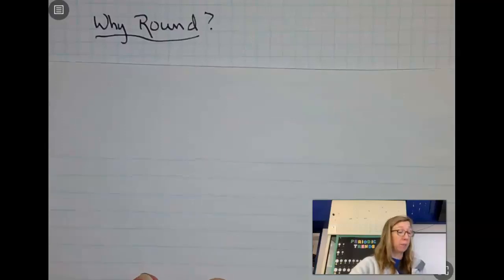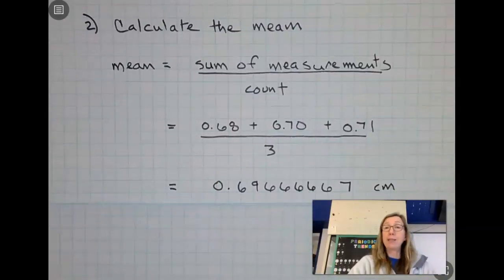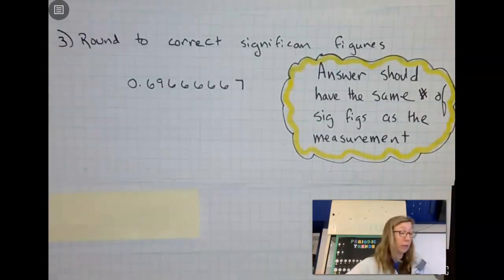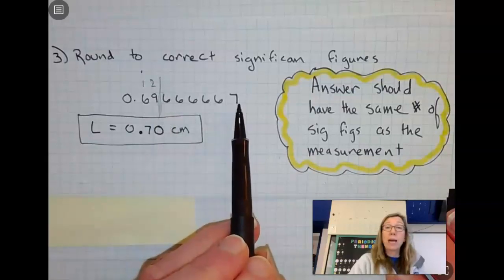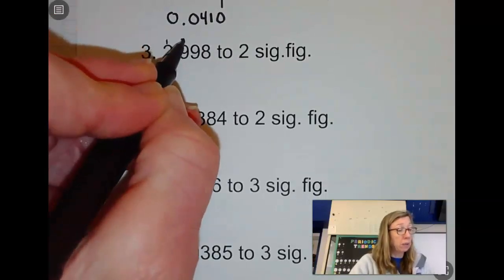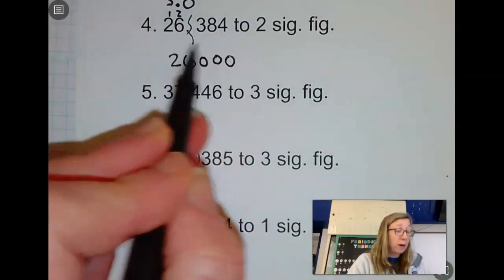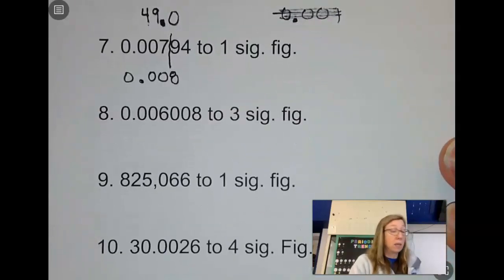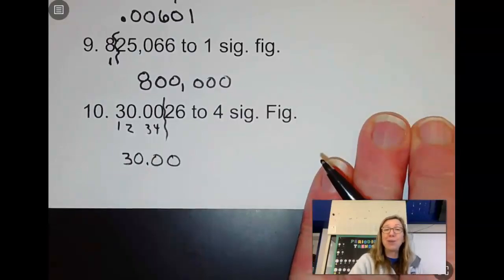rounding for significant figures